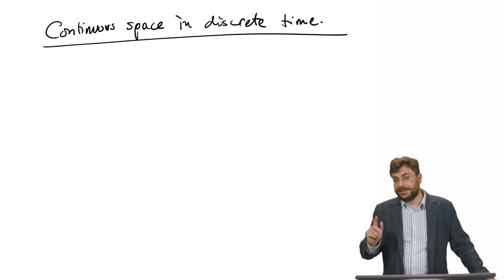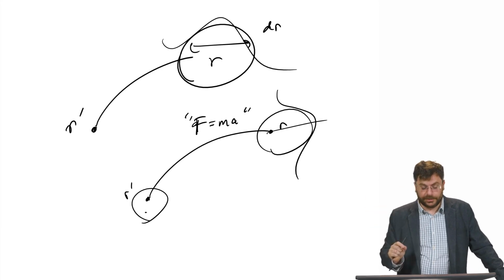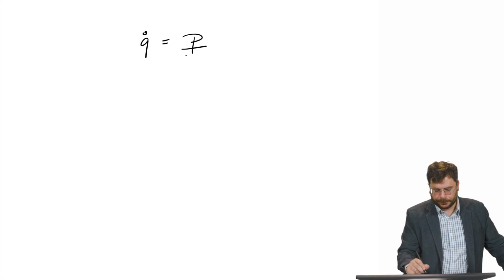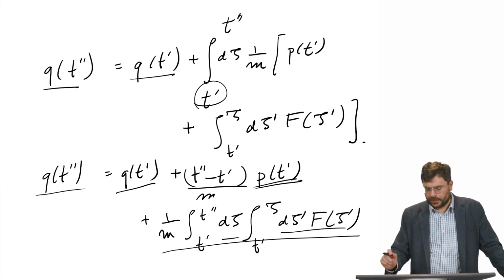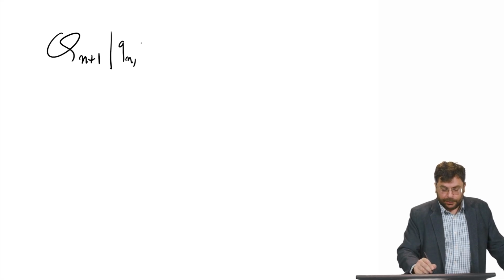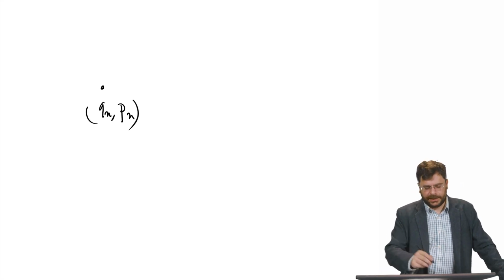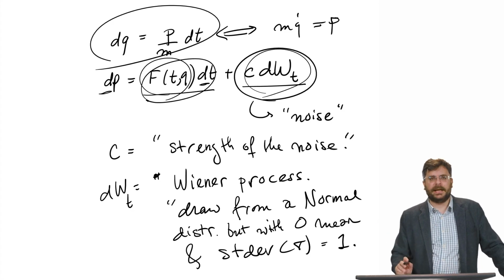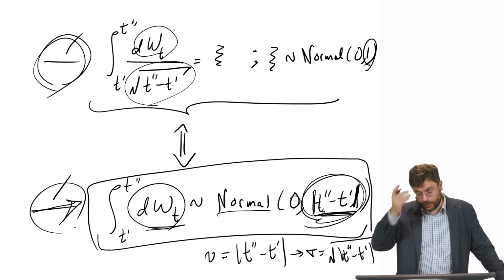ch02pt06-Data Modeling for the Sciences-Presse, Sgouralis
In this unusually longer video :) we introduce continuous state spaces (and continue working in discrete time). We also discuss continuous transition densities in state space and explore an example. We then introduce the Wiener process.